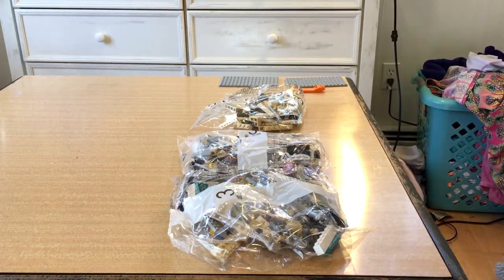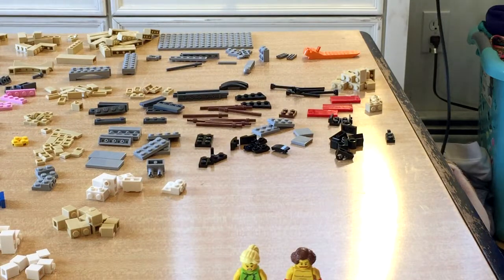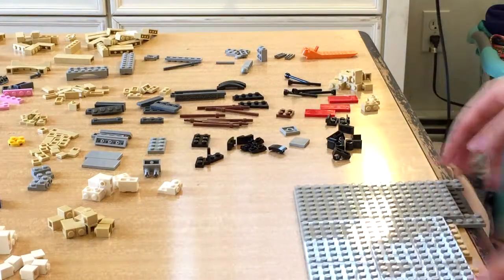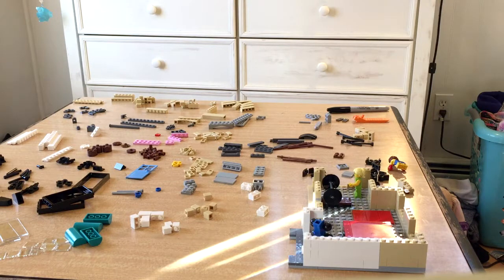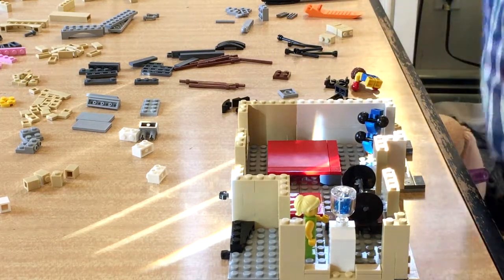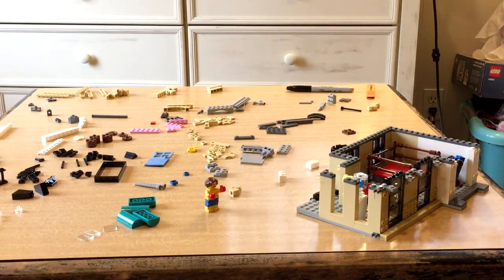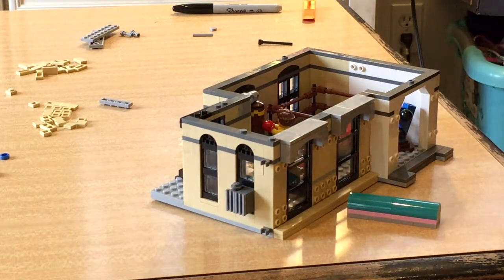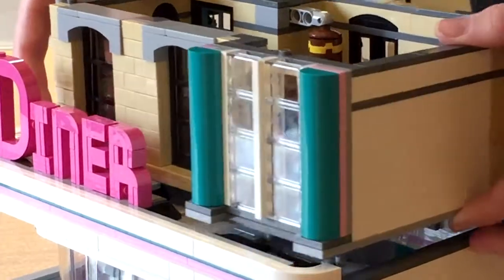Building Downtown Diner | PART 3: Hit the Gym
The next episode in the building Downtown Diner series! I have no social media of any kind, so be sure to like, comment, subscribe, click the bell, tweet, snap, instagram, post, tack, recommend, fax, call and print this awesome video!!